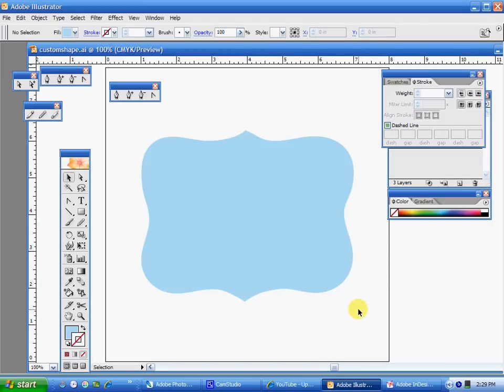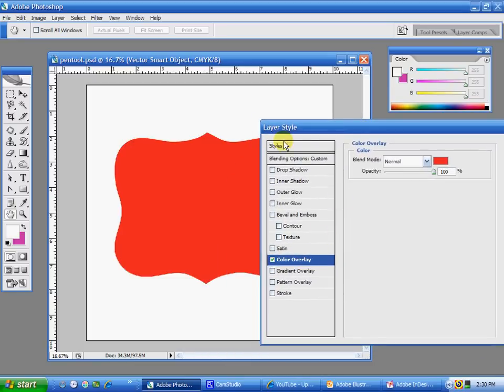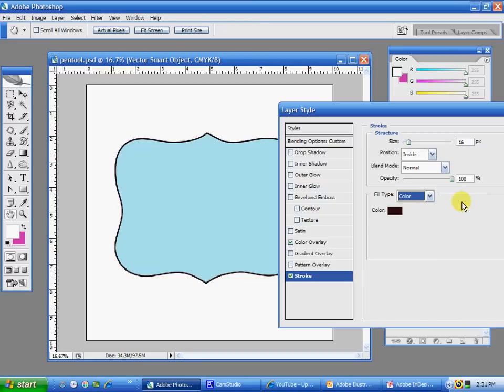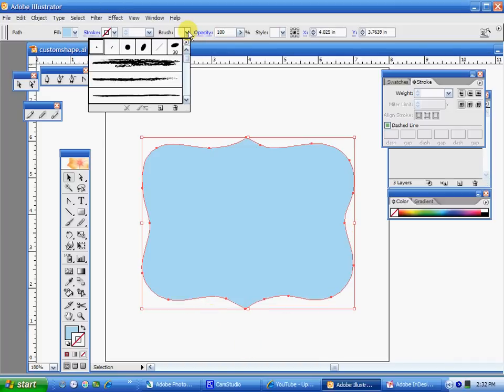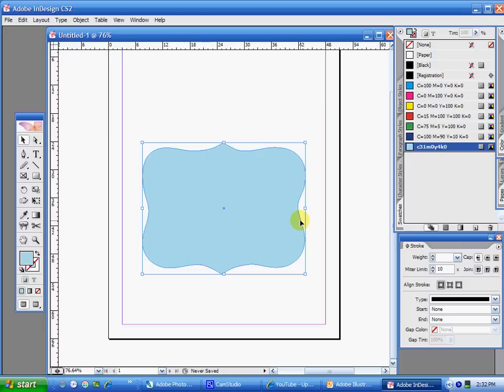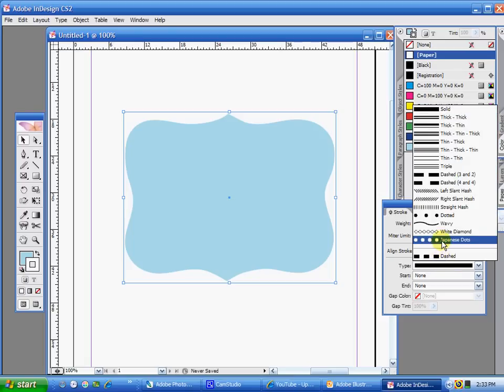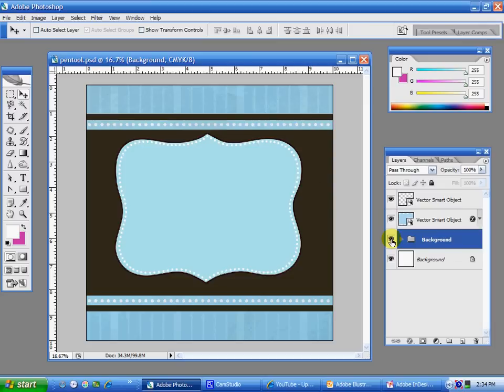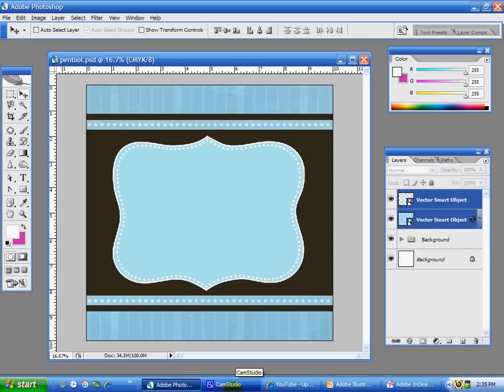Pen Tool Basics: Part 4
Learn how to create different stroke effects on custom shapes (including dotted lines) by integrating Photoshop, Illustrator and InDesign.